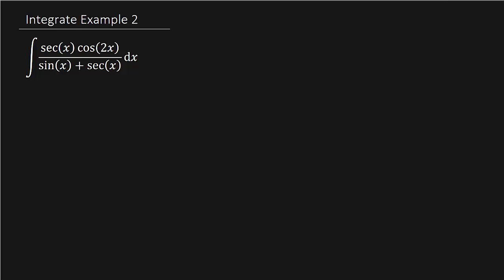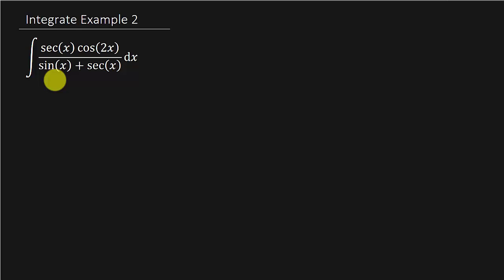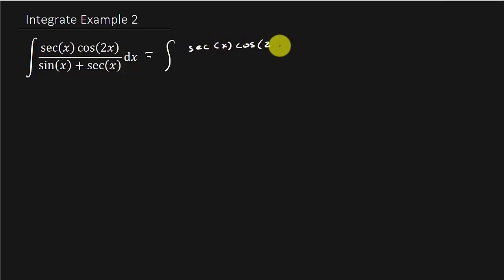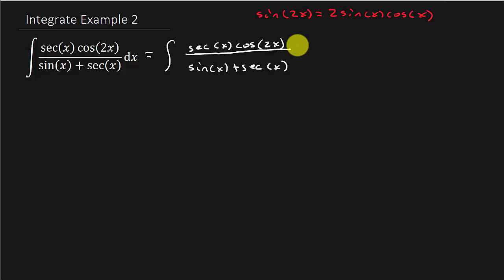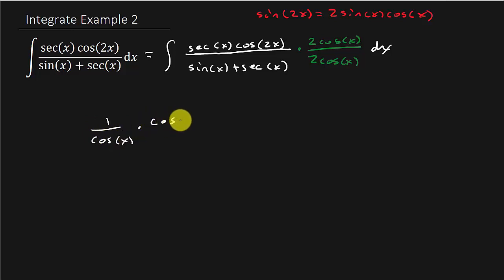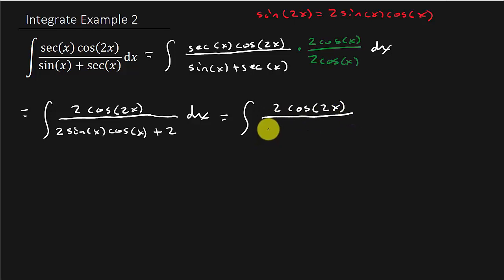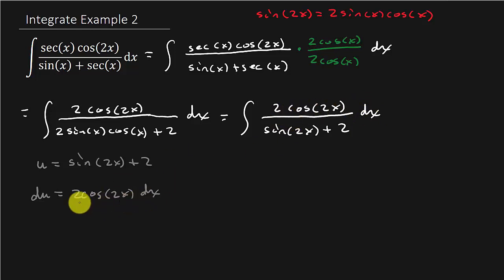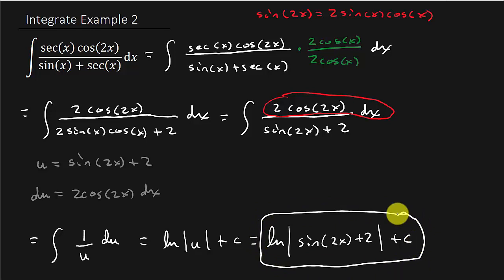Calculus - Integrate :: (sec(x)cos(2x))/(sin(x)+sec(x))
This video shows how to integrate using u-substitution and trig identities.